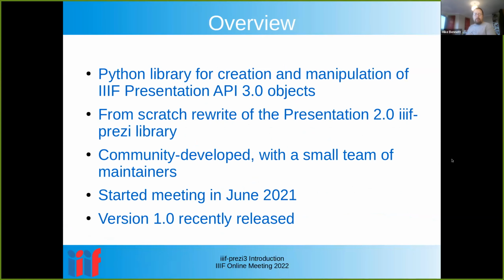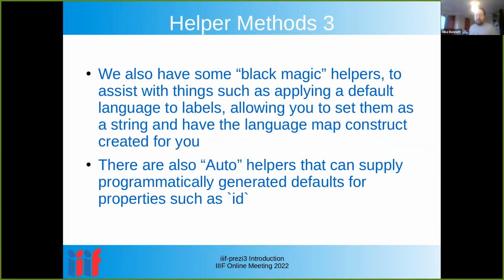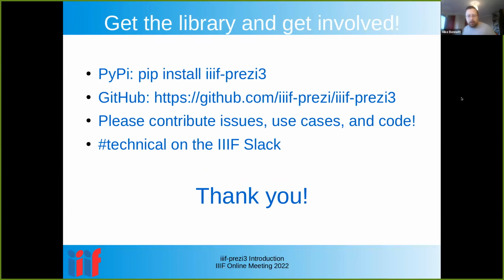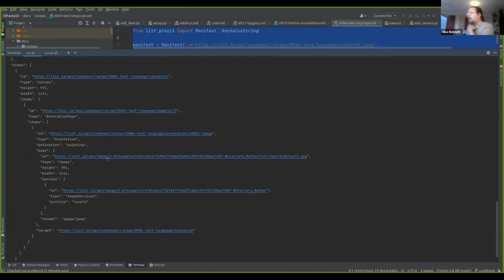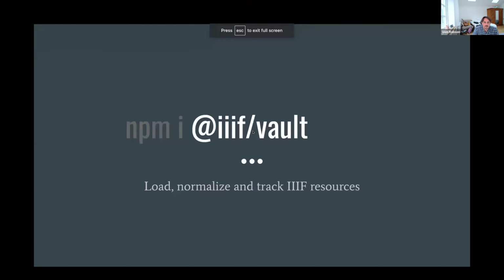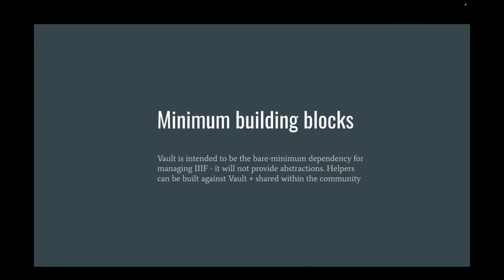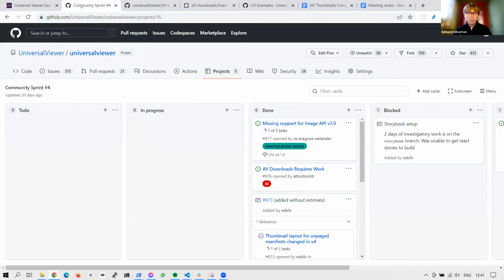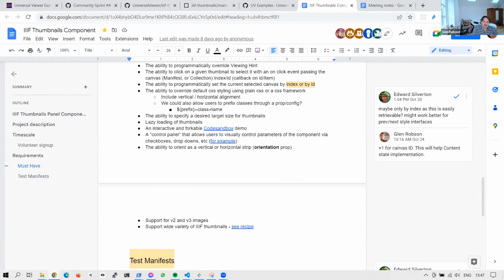The IIIF Commons and IIIF Prezi Projects -- IIIF Online Meeting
IIIF Commons is a growing community-supported effort to create high quality, reusable software components that can be used and reused as part of a more comprehensive IIIF solutions at any given institution. Join the leaders of this effort to find out more about how you can benefit from this collective work and also get involved.

IIIF Prezi is a community-developed new version of a Python IIIF presentation library that makes it substantially easier to create and work with IIIF Presentation API 3.0 manifests in a variety of applications. Hear about the development process, including results from a community hackathon, as well details about how this library can be best used.